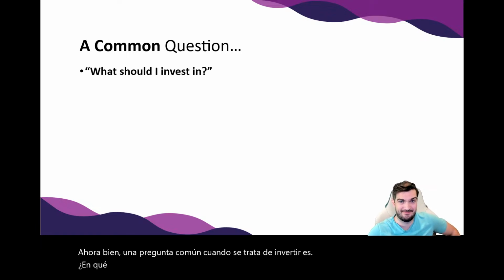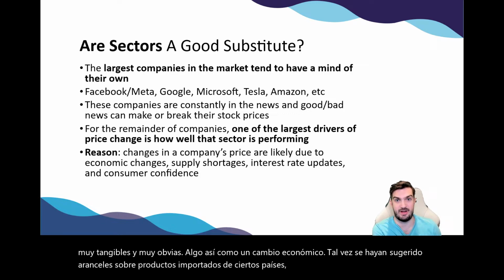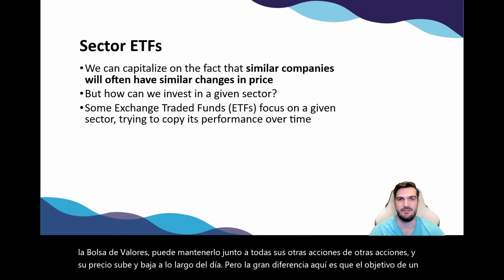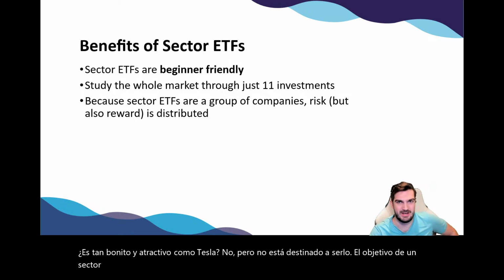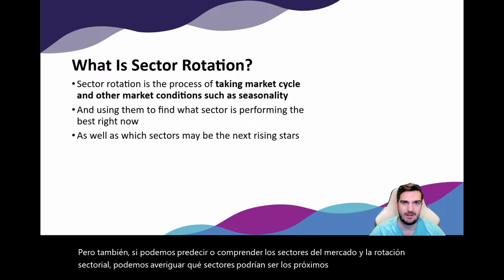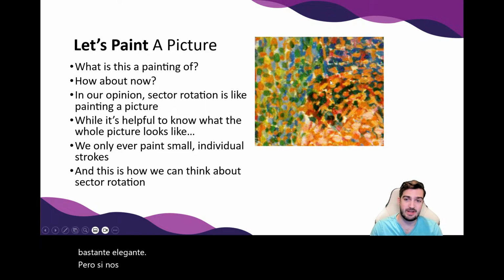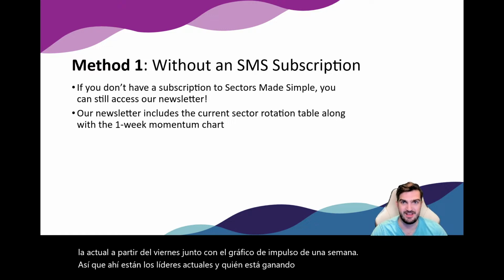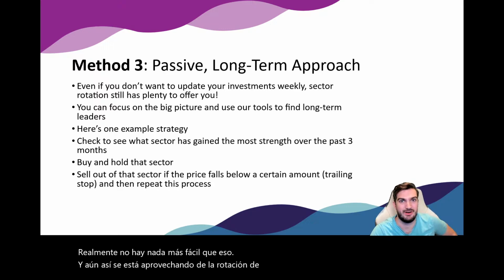Unlock Gains With Sector Rotation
In this webinar, you'll learn:
- What sector rotation is
- Why it's such a popular investment approach
- What sector ETFs are
- Examples of how you can use sector rotation to invest